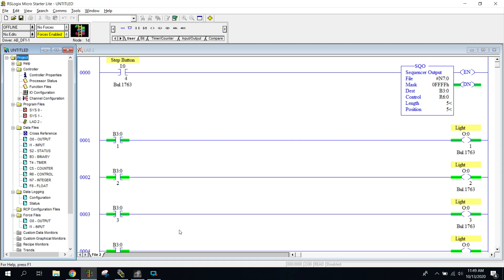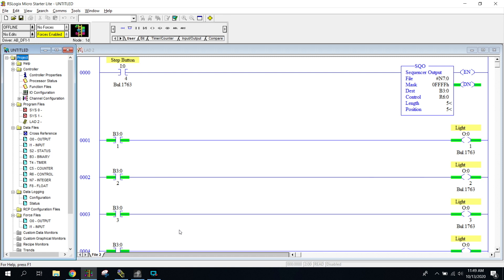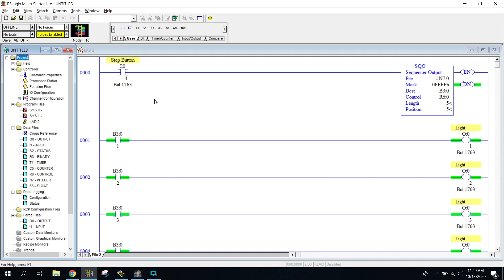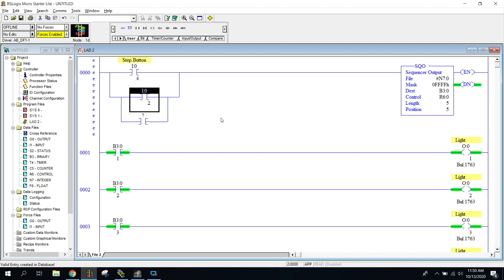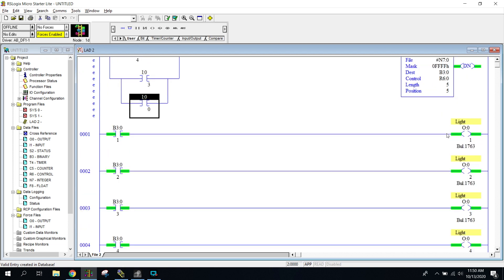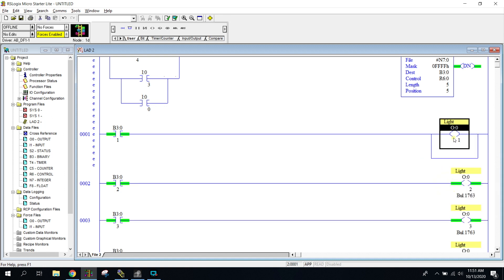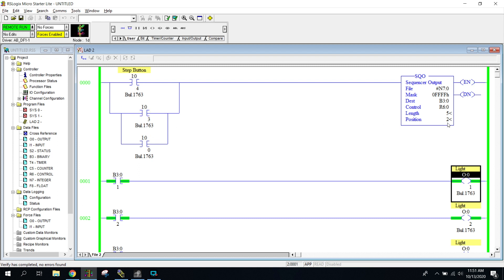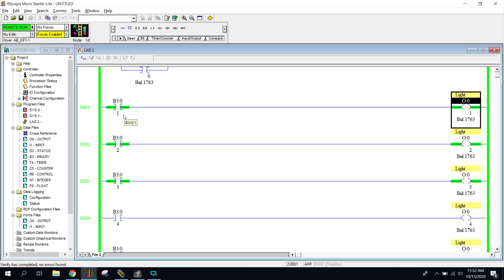Allen Bradley PLC - Part 1.5 Multiple inputs to step Sequencer